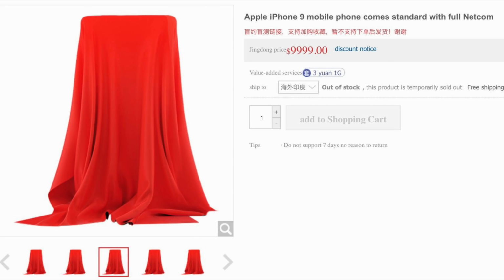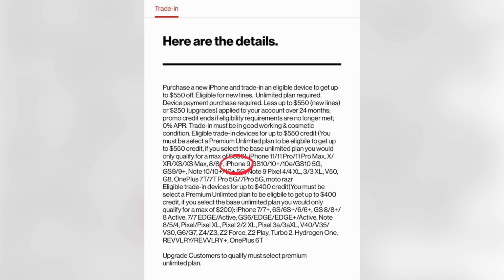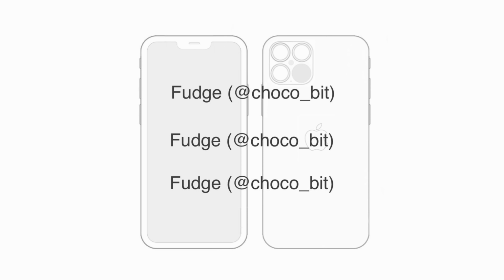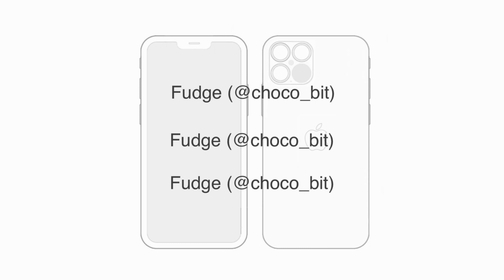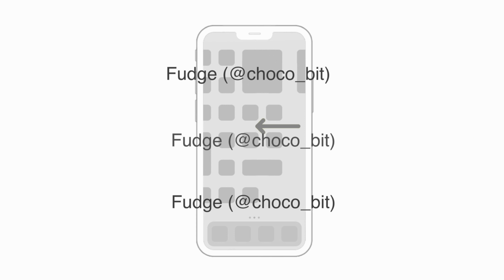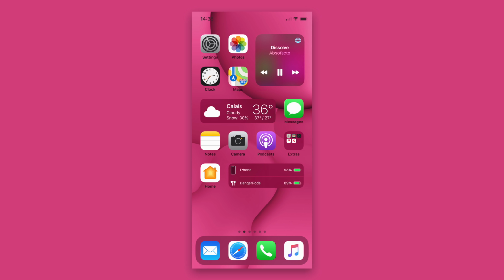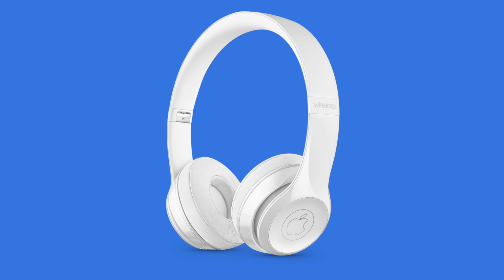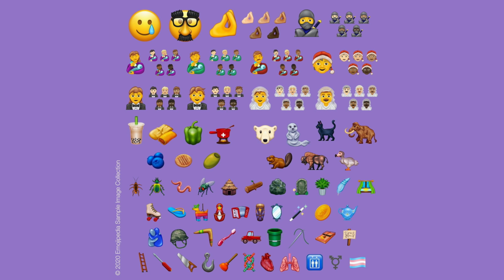iOS 14 Home Screen Widgets, iPhone SE 2 & iPhone 12 Leaks, New Emojis Delayed, & More…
This weeks top headlines bring us more iPhone SE 2 (or iPhone 9 to some) leaks as well as rumors around a possible iPhone 12 redesign, iOS 14 home screen widgets, and much more!